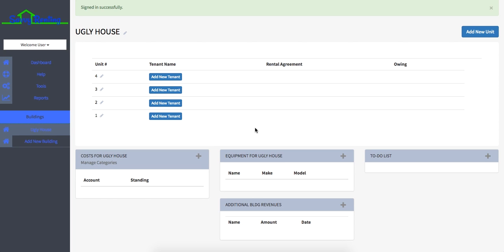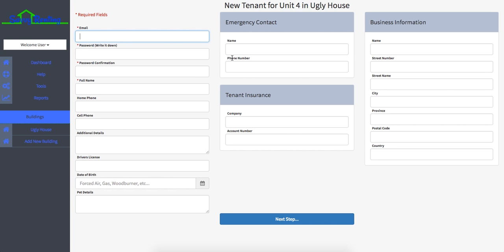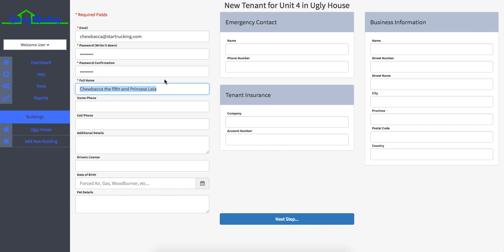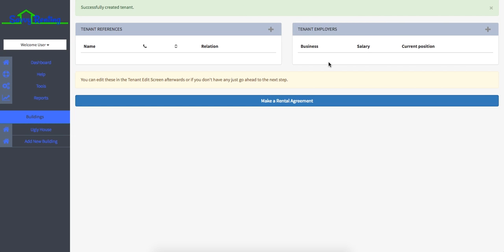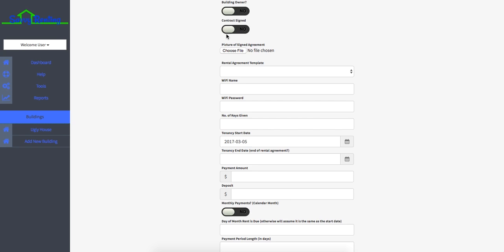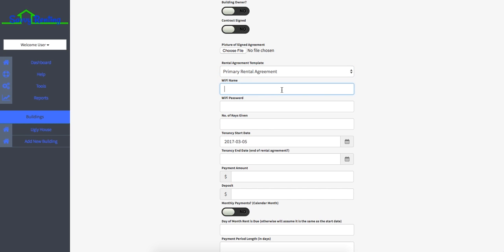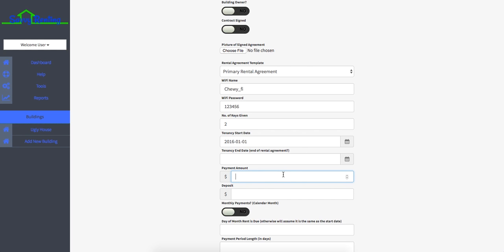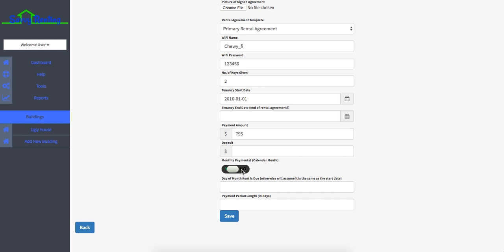Savvy Renting Video #4 - Add a Tenant with a Rental Agreement